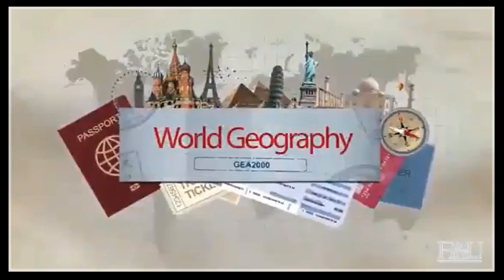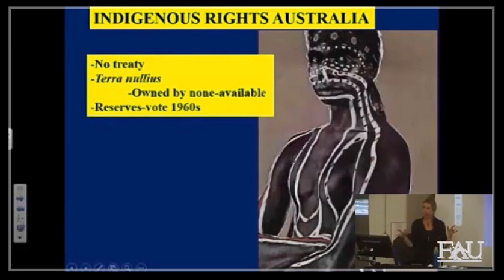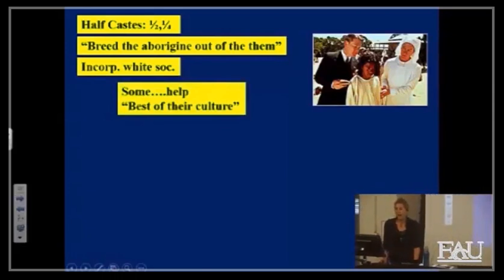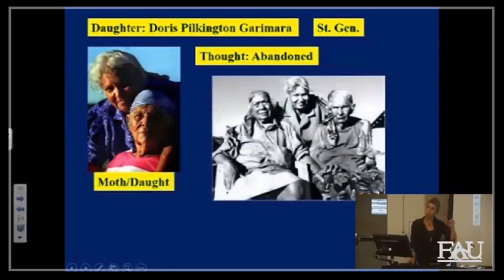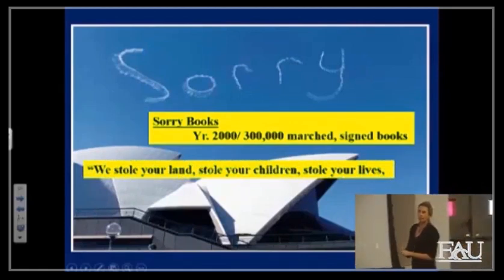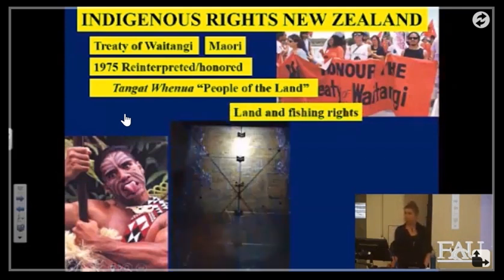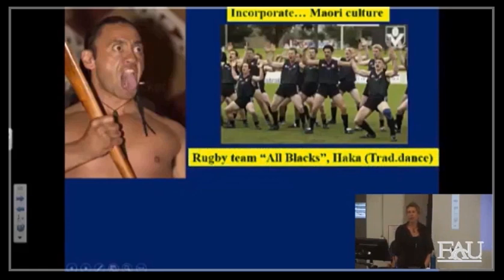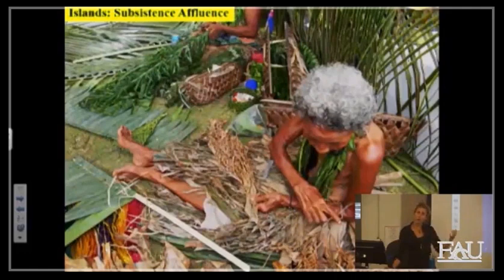OCEANIA LECTURE 6